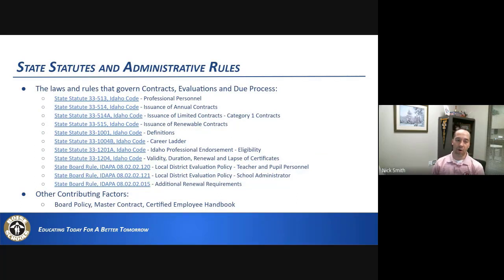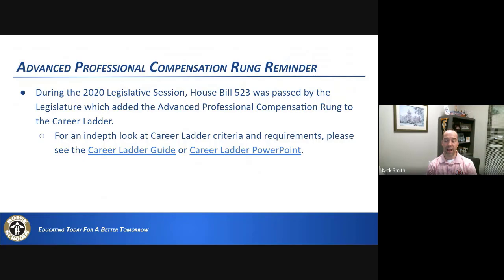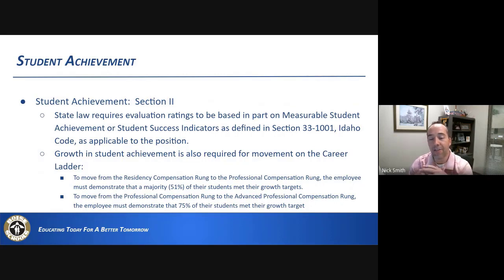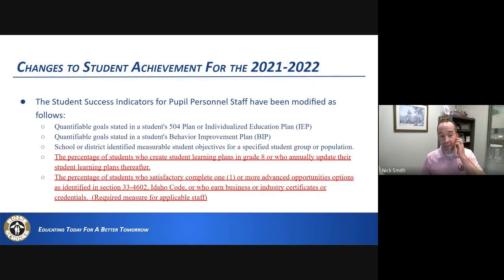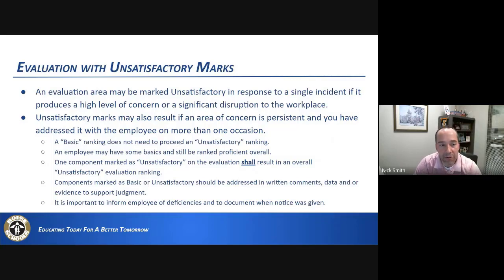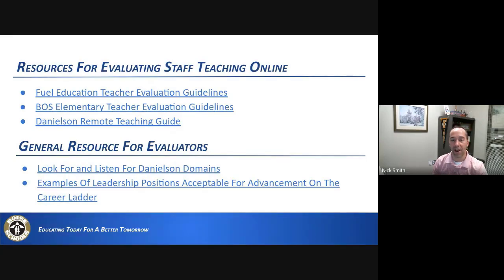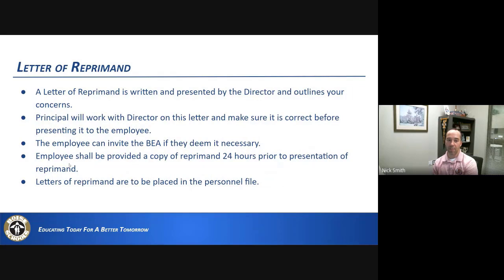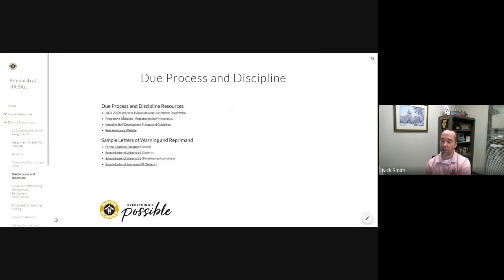Teacher Evaluation and Due Process Training for Principals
This is the recorded presentation by Boise School District Human Resources to principals on 9/10/21